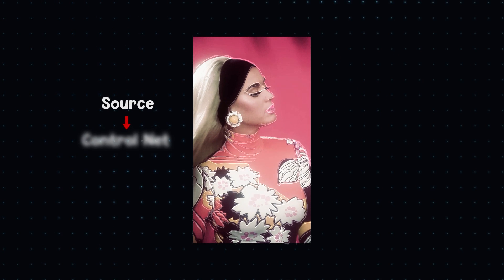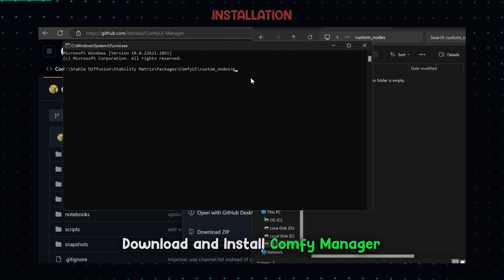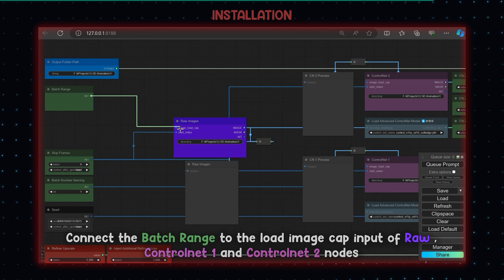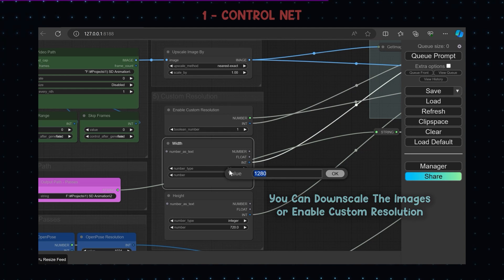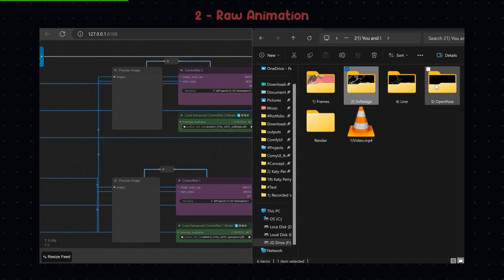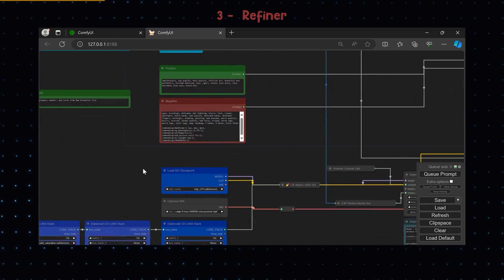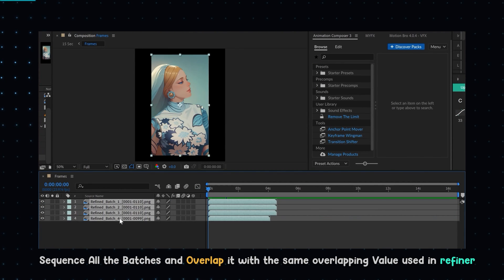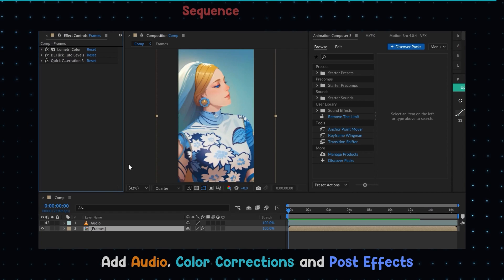AnimateDiff ControlNet Animation v2.1 [ComfyUI]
Convert any video into any other style using Comfy UI and AnimateDiff.
This Video is for the version v2.1 of the AnimateDiff Controlnet Animation workflow.

Stream Robin Hustin X Tobimorrow - Light It Up (feat. Jex) (SoundCloud)
Wiguez, Rico 56 - Gone [NCS]
SEO:
Animatediff control net
Animatediff animation
Stable Diffusion animation
comfyui animation
animatediff webui
animatediff controlnet
animatediff github
animatediff stable diffusion
Controlnet animation
comfyui-animatediff-evolved
katy perry stylization katy perry you and I katy fan art
flicker free, non flicker, comfy animation, ai animation
stable diffusion video
stable diffusion animation
warp fusion